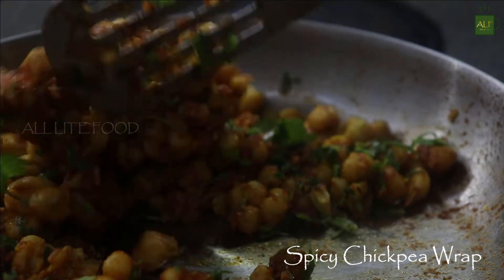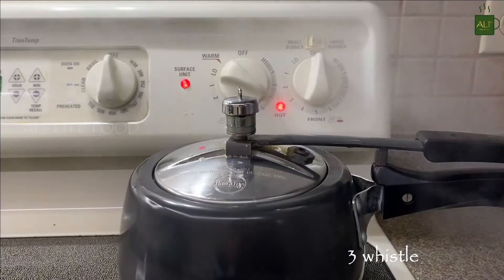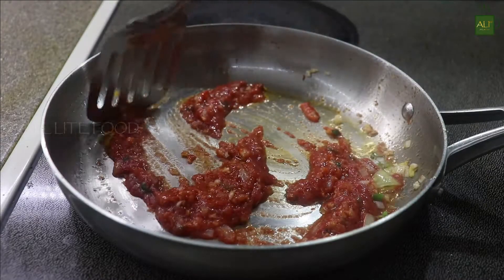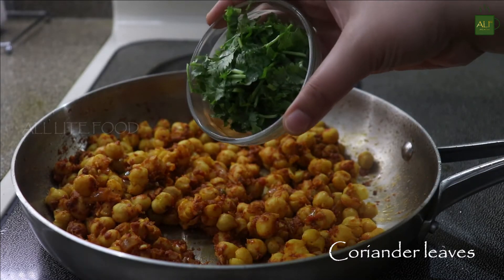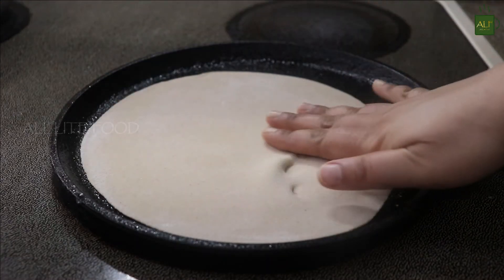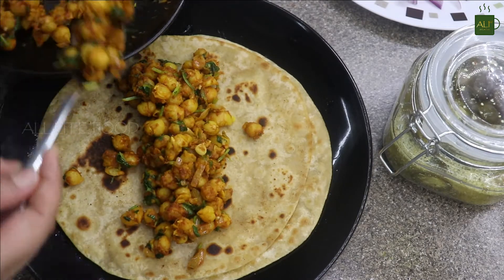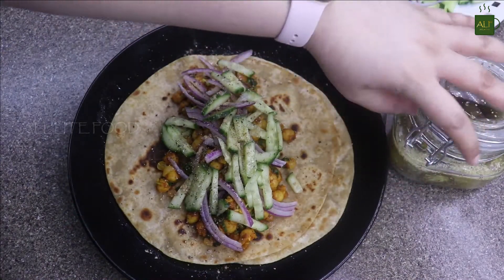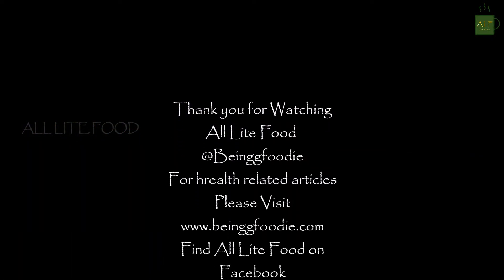Spicy Chickpea filled Whole Wheat Wrap | Quick & Healthy Snack Recipe | High Protein Snack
Spicy Chickpea filled Whole Wheat Wrap | Healthy Snack Recipe | High Protein Snack

All Lite Food (Bringing health to your Kitchen) the blog, brings you it's YouTube Channel All Lite Food. The channel's purpose is to recreate all your favorite recipes to your favorite healthy recipes; our aim is to break down rich, caloric food into healthy & lite meals. Our goal is to make food that is great in taste and best for health.
Hello Everyone,
I am Shiva, Dentist, Certified with Nutrition & Healthy Living. And Food and health.
The blog author of (All Lite Food, YouTube). Food is an important part of our health, but is most neglected, giving us "lifestyle diseases." Here in All Lite Food, I try my best to make healthy recipes out of your favorite recipes to make your meal even more enjoyable.
 All Lite Food (Bringing health to your Kitchen) the blog, brings you it's YouTube Channel All Lite Food; the channel is all about healthy yet tasty food, including "Cook it Lite" Videos, where we will make all your favorite food to your Favorite Healthy Food. A food journey from dining out to best food destinations. Your requested "hashtag recipe," which includes simple and easy cooking. The "Bake it Lite" blogs, videos for those who love baking and eating baked food. Kitchen talks, where we will talk about, Food and Nutrition. And you will also learn about Food Goodies. A whole new destination for you to discover the world of Food and Its Goodness. Let's together cook & learn All Lite Food.
All Lite Food - The Concoction of food and health.
Comment your thoughts and share the videos with your loved ones. Your support encourages me, keep watching All Lite Food, take care, and stay healthy.

1. Allergy information on certain foods are not provided, so please take care while going through the ingredients.
2. Calorie Information provided in the videos is taken from credible online sources. They are calculated from diet charts and nutritional facts. They may not be accurate as per your average daily calorie consumption.
3. Health benefits of food are taken from credible sources. But should not be considered to treat any clinical condition.
4. Please consult your healthcare provider before any major diet or lifestyle changes.

You can also find being a foodie at

3. For Music, Please visit